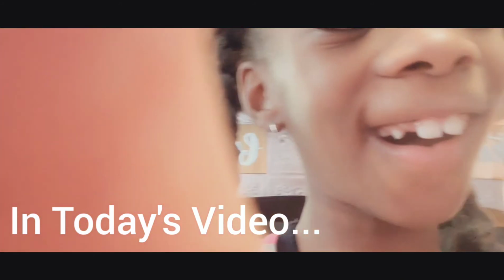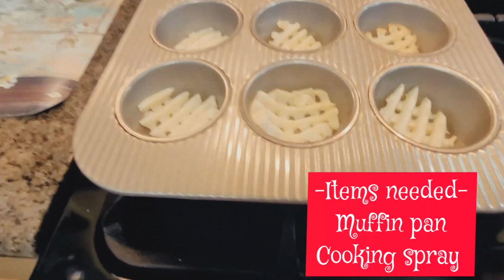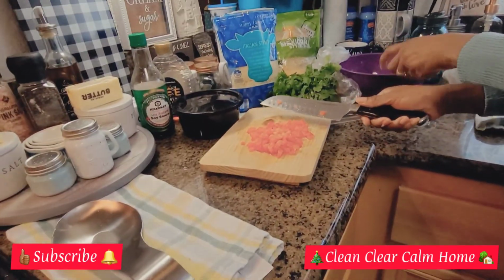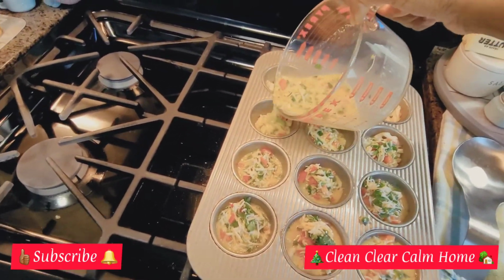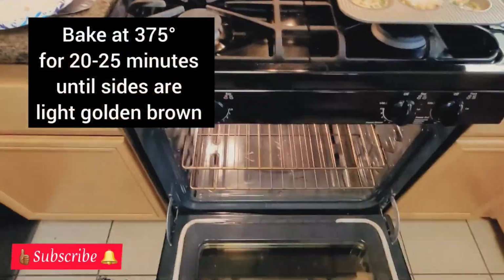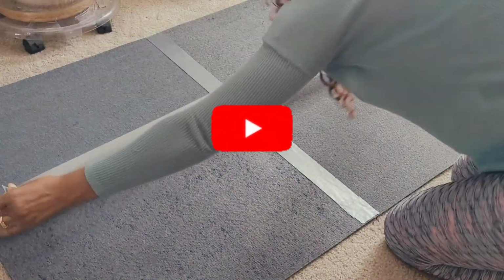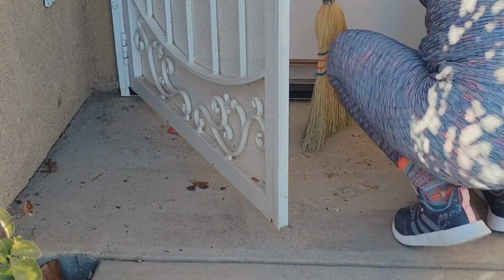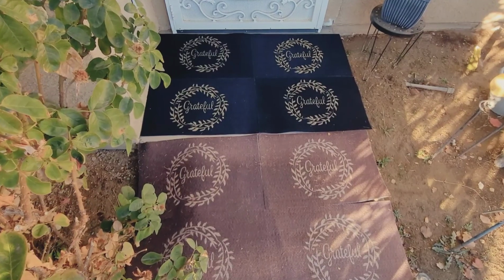Holiday Brunch Recipe|Waffle Fry Frittatas 🧇🍟🍳 + Holiday Outdoor Decorating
Hello Cleaning Buddies and New Subbies! Happy Holidays🎄Welcome back to Clean,Clear, Calm Home 🏡 In this video, I have an easy holiday breakfast or brunch recipe. Waffle Fry Fritatas 😋 This recipe is so easy you can use any vegetables and herbs 🌿 you have on hand. I will also be holiday decorating outside of my home, with an added Blooper. So I hope you enjoy this video.
Stay Safe 😷 Sane 🧘🏾‍♀️and Prayed Up 🙏🏾 Enjoy! Happy Blessed Holidays!🎄❄🎅🏾🤶🏾

Welcome New Subbies to Clean Clear Calm Home! Hey Chile! 👋🏽

🎄Outdoor Holiday Decor 🎄
Winter Wonder lane - Lit Dog & Mailbox 43 inches (Big Lots) Bought last year. $?
Believe Holly Wreath (Big Lots) Bought last year $?
4 Grateful Door Mats (Dollar tree) $1.00 each (Now $1.25 each)
Lit Red 3-pk and Lit Green 3-pk candy canes (Walmart) $5.99 each
Hanging on Santa (Walmart) $14.99

🥘Waffle Fry Frittatas Recipe🍅🥚🌿
8-9 eggs (beat with milk)
1/4 c. milk
1 tomato (diced)
1/2 c. cilantro or spinach (chopped)
1/2 c. shredded cheese (optional)
12  waffle fries (thawed)
1 1/2 tsp. herbs & seasons to taste
Pre-heat oven to 375. Beat and mix milk, diced tomato, chopped cilantro, shredded cheese, and herbs and seasonings to taste in bowl together. Spray muffin tin with cooking spray and place thawed waffle fries in muffin tin, pour egg mixture into each cup half full evenly. Bake for 25-30 minutes until light golden brown. Enjoy!